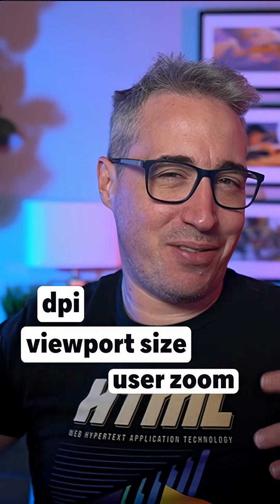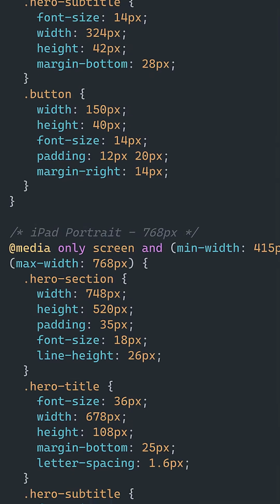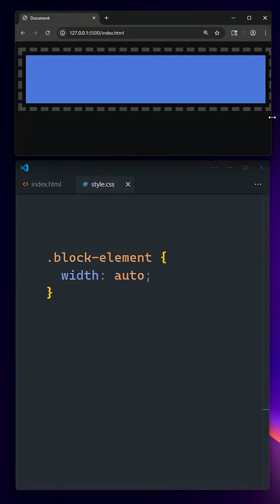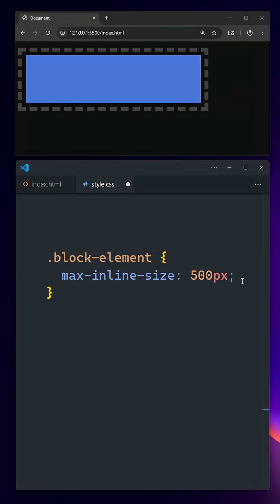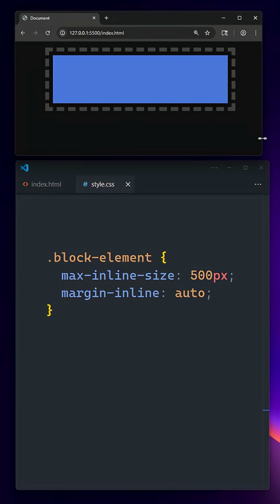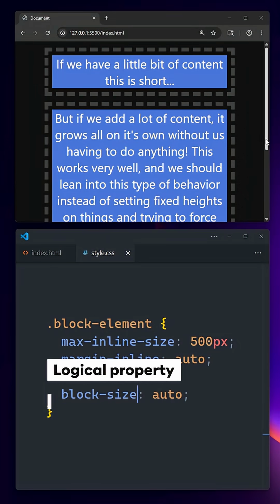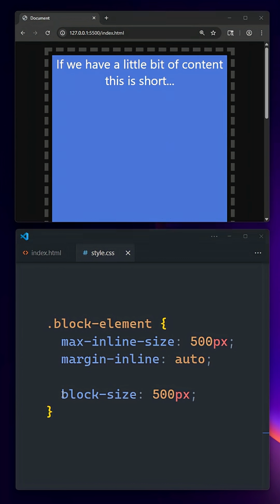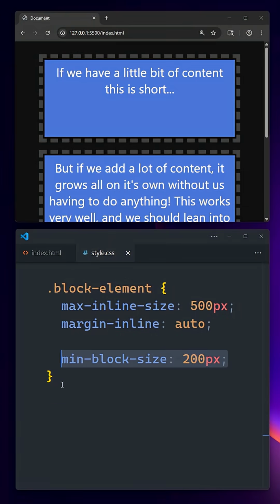Stop fighting with CSS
The more we lean into the default behaviors, the less we end up fighting with our styles, and the easier everything gets.